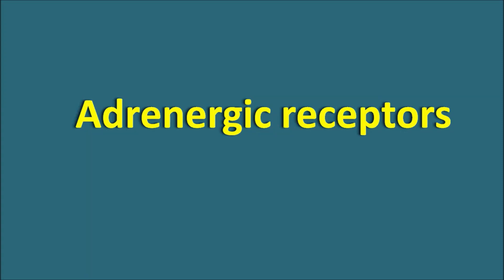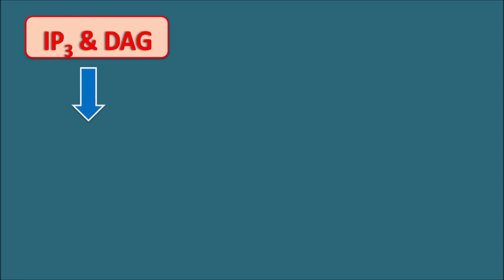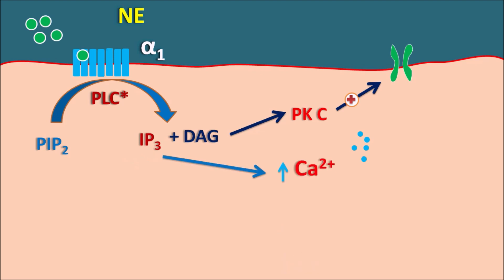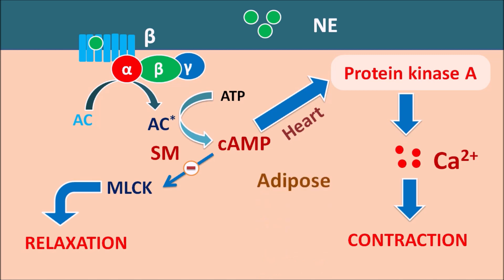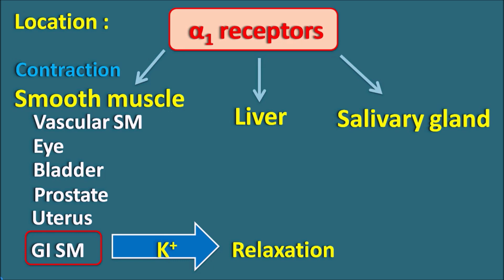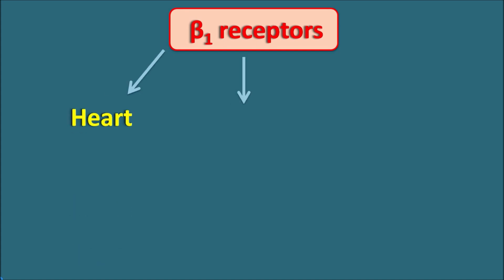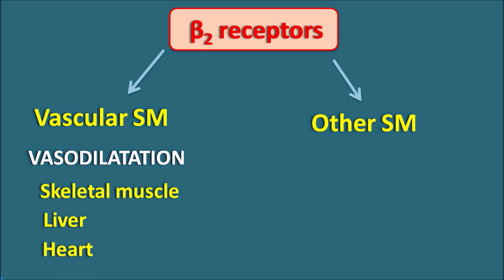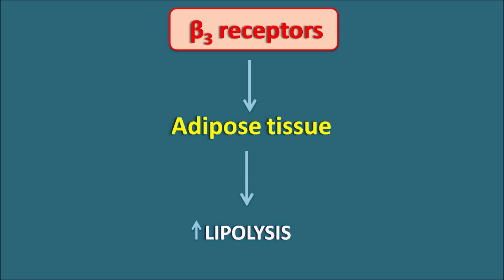Adrenergic receptors -Location and function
How adrenergic receptor are distributed in our physiological system and what is their function in the body? Sympathetic system works through alpha and beta adrenergic receptors which are further classified base on their location and function.